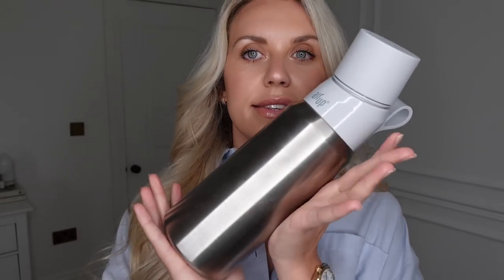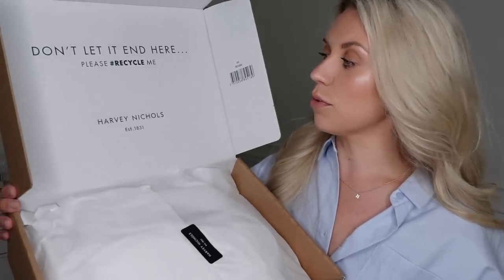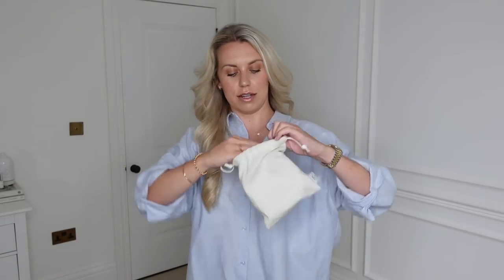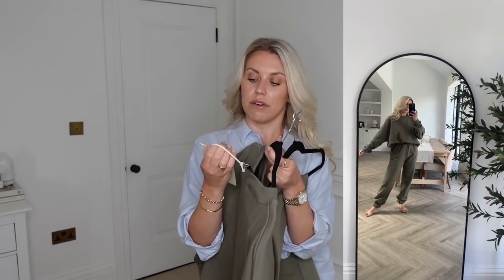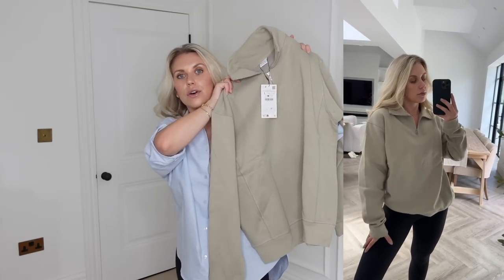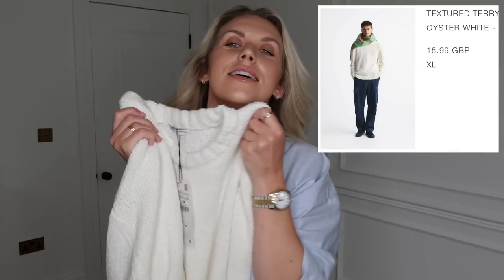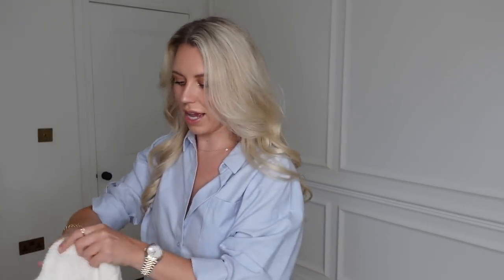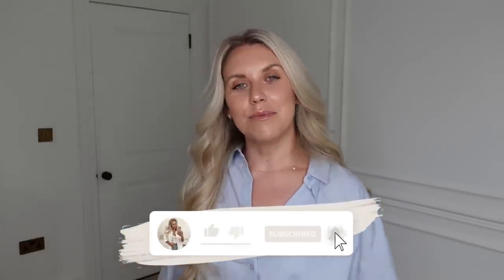ZARA HAUL | What's new in my wardrobe preparing for Autumn 2023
ZARA HAUL | What's new in my wardrobe preparing for Autumn 2023 Try Air Up
SHOP THIS VIDEO
Loewe Reversible Belt
UGG Ultra mini (my colour is sand)